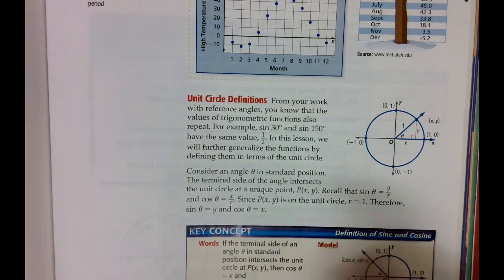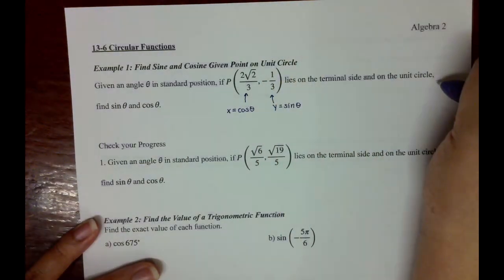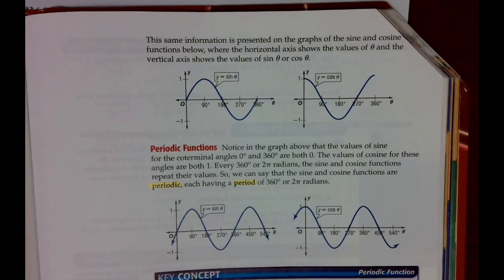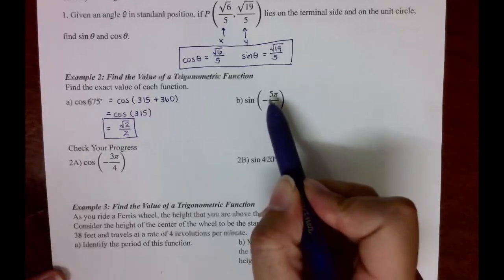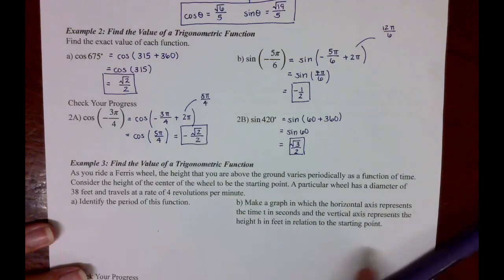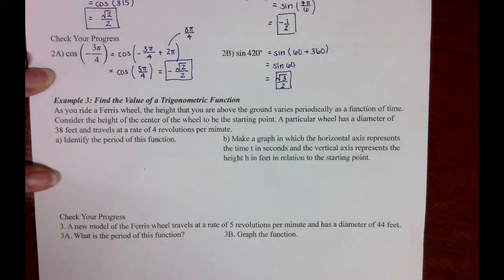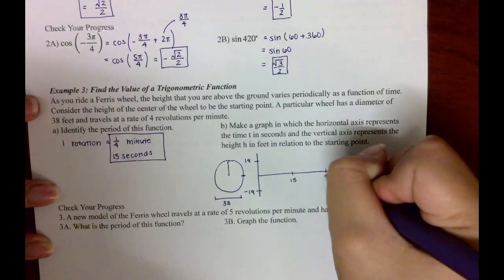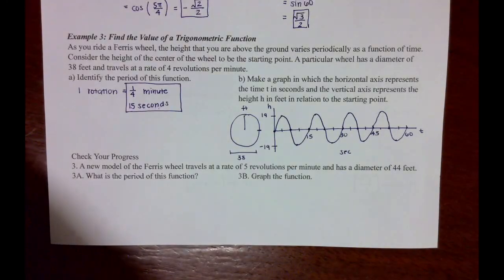Alg 2 13-6 Circular Functions